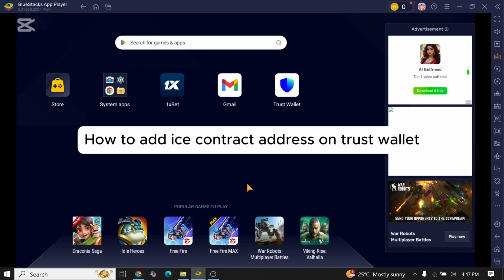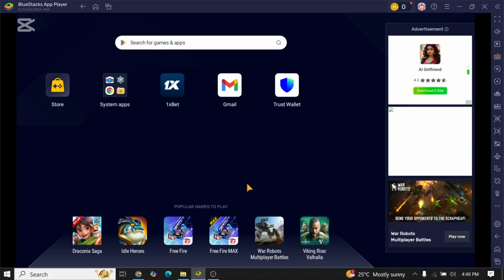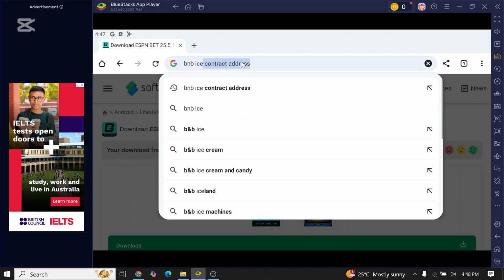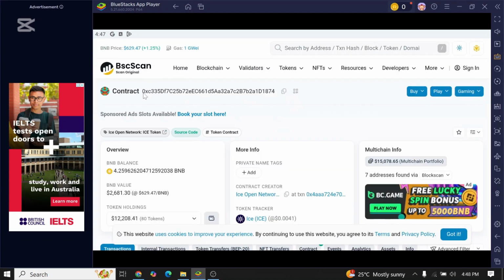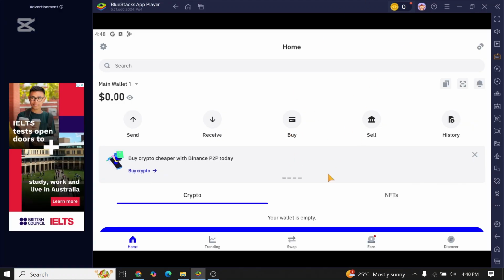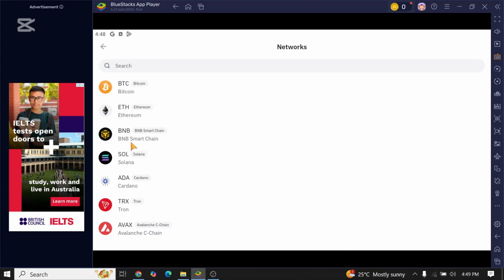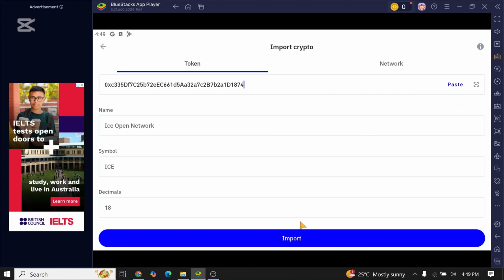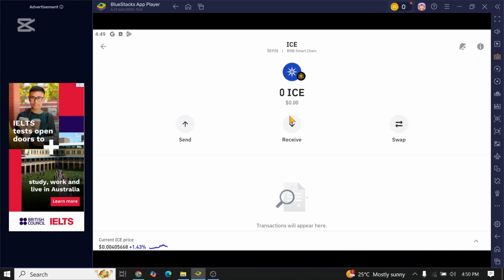How to Add ICE Contract Address on Trust Wallet 2025?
Looking to add the ICE token to your Trust Wallet? In this step-by-step guide, learn how to add the ICE contract address to Trust Wallet and ensure your tokens appear correctly. Whether you're dealing with missing tokens, custom contract addresses, or new crypto assets, this tutorial will walk you through the process with ease. Follow along and securely manage your ICE tokens in Trust Wallet.

✅ Watch now and add ICE tokens effortlessly!